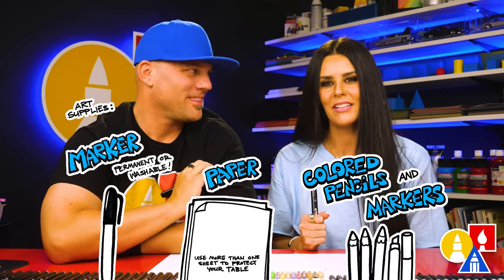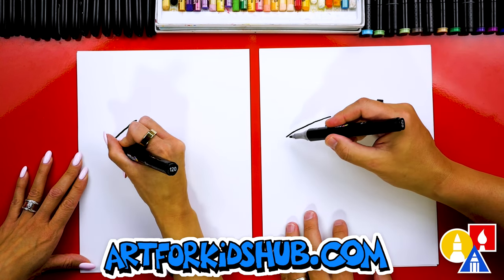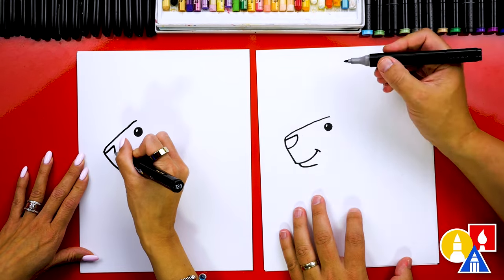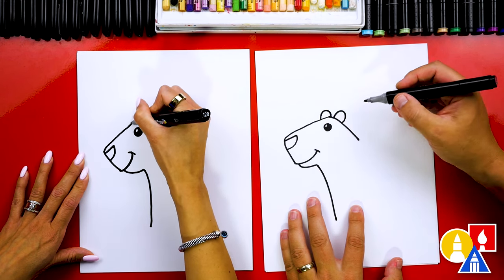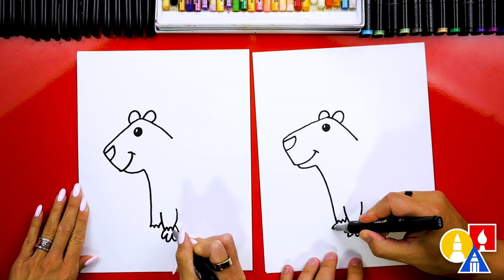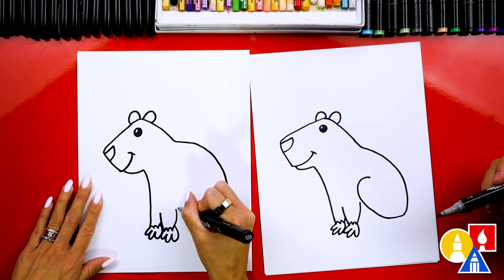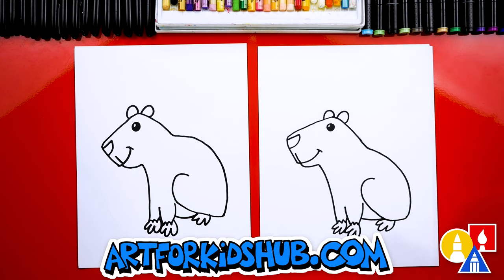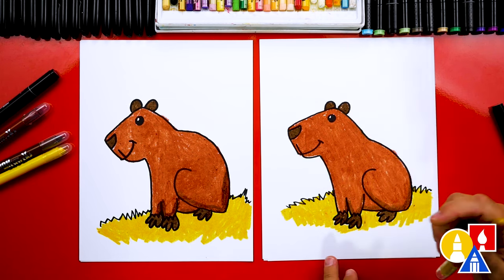How To Draw A Capybara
🐾 Grab your markers and paper, art friends! Teryn and I are learning how to draw a cute Capybara! This gentle giant from South America is super fun to draw - perfect for our younger artists and a joy for all ages! We can't wait to see your adorable Capybaras! 🐾

~Art For Kids Hub gel crayons